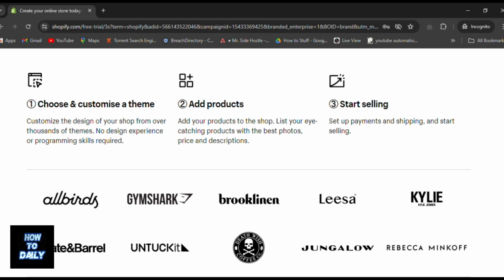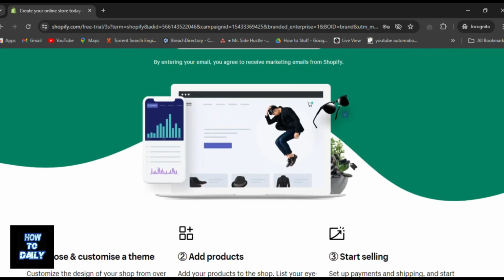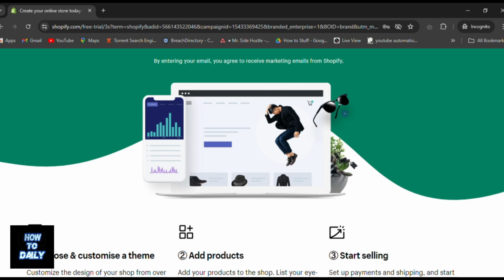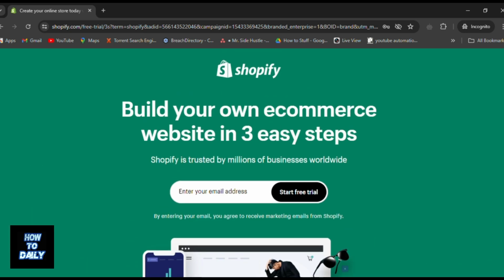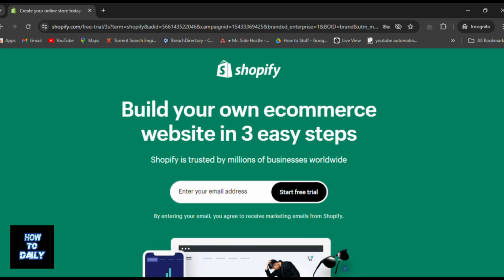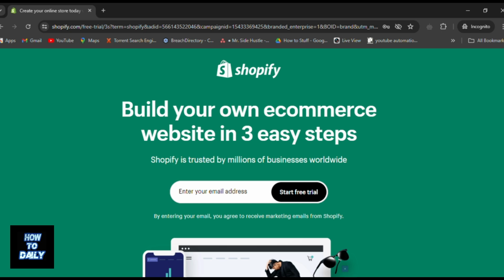How to Change Shopify Website Theme WITHOUT Losing Data! (2024) Full Guide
This 2024 full guide video reveals a step-by-step process to effortlessly update your Shopify website's theme without sacrificing any content. Learn how to  seamlessly transition to a fresh design while keeping your store's functionality intact. Watch now and revamp your online presence with confidence! Let’s get started!